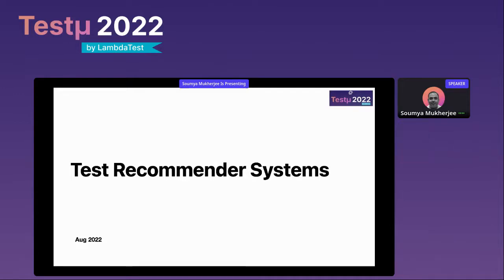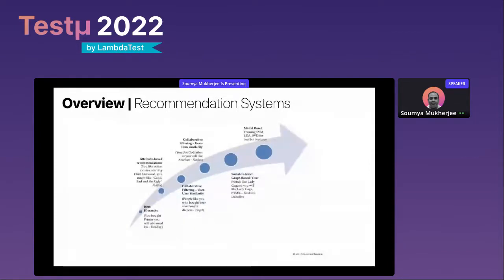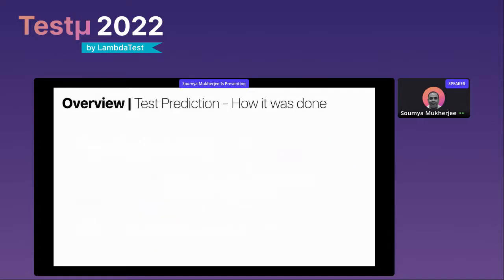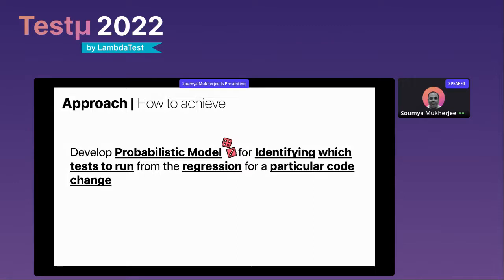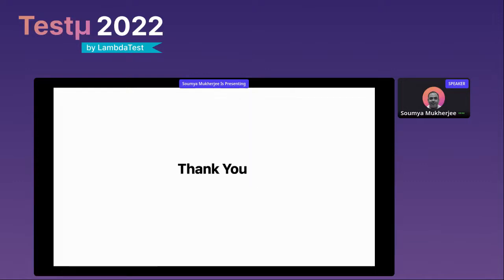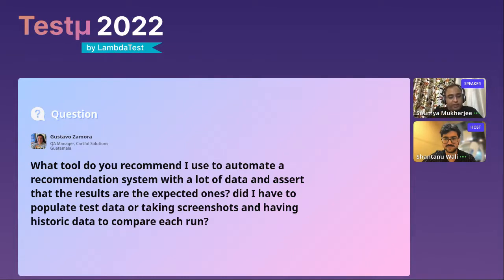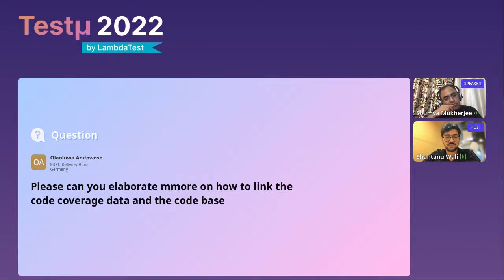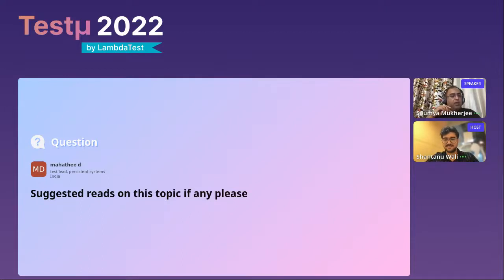Test Recommender Systems | Soumya Mukherjee | Testμ 2022 | LambdaTest 🚀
Welcome to another session of the Testμ Conference where Soumya explains why a test recommendation system nowadays is the need of the hour.

🔸 The free online Testµ (TestMu) conference by LambdaTest talks about trends that matter in the testing ecosystem. It helps software testers and developers get a glimpse into the future of testing. Over 30+ speakers, including community leaders and industry experts, join the event to share their thoughts.

🚩 𝑨𝒃𝒐𝒖𝒕 𝑺𝒐𝒖𝒎𝒚𝒂 𝑴𝒖𝒌𝒉𝒆𝒓𝒋𝒆𝒆
🔸 Soumya Mukherjee is a dedicated tester with a developer's heart. He has extensive experience doing smart automation with various tools and tech stacks, developing products for QA, running large QA transformation programs, applying machine learning concepts in QA, reducing organization cycle time through effective resource utilization, and is passionate about applied reliability engineering. He enjoys assisting others, solving complex problems, and sharing his experiences and success stories with others.
🔸 Soumya has also written books on Selenium for Tata McGraw-Hill and Amazon, and he is the father of a lovely daughter.

🔸 As our regression pack grows in size and there is always a need to shorten the QA cycle, we require something that ensures effective code testing.
🔸 To accomplish this, we must be astute in identifying tests that only affect the system due to the code build. Manually performing this task can be a nightmare because we cannot know which tests are affected by the code change.
🔸 As a result, a test recommendation system is now a necessity of the hour. With code changes, it is possible to effectively pinpoint the affected tests and consider them for targeted regression.

Perform scalable and reliable cross-browser compatibility testing of your website and web app on the latest mobile and desktop browsers